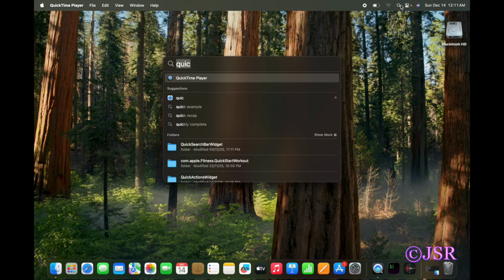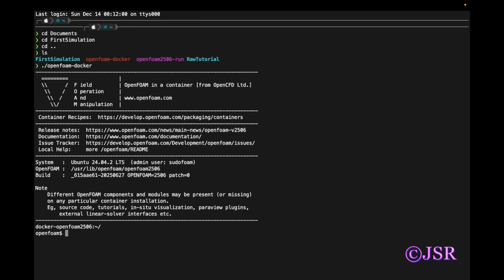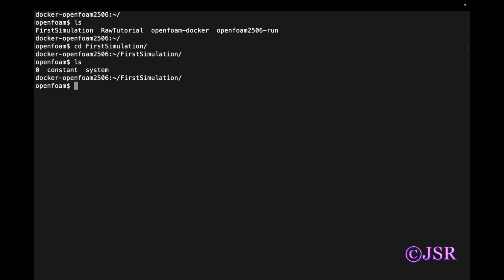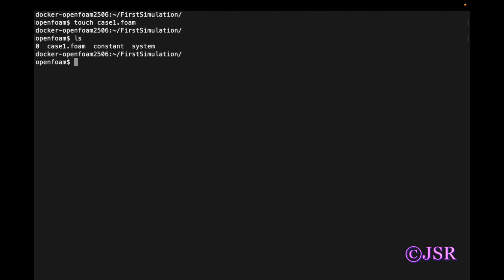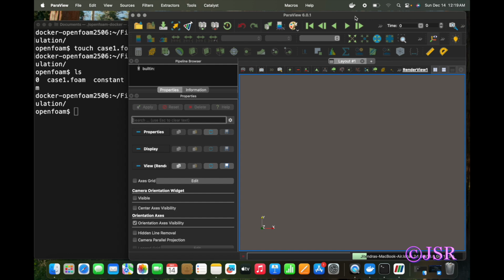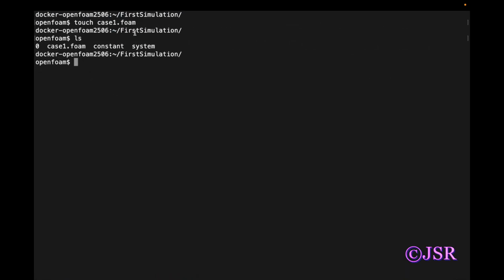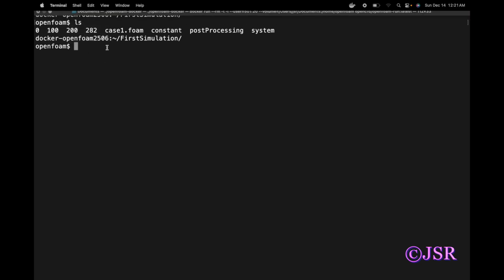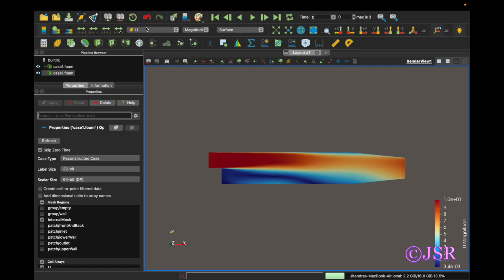OpenFOAM + ParaView on MacBook Air M4 🔥 Running a Test Case & CFD Visualisation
In this video, I demonstrate a complete CFD workflow on the MacBook Air M4, starting from running an OpenFOAM test case, and performing professional CFD post-processing and visualization using ParaView.

This step-by-step demo is designed for:

🎓 Chemical Engineering & Mechanical Engineering undergraduate students

🔬 CFD researchers and PhD scholars

🏭 Industry professionals working in CFD, process engineering, and thermal-fluid systems

🔹 What you will learn in this video:

How to run OpenFOAM using Docker on Apple Silicon (MacBook Air M4)

Running a standard OpenFOAM test case

Linking OpenFOAM results with ParaView

CFD post-processing techniques: contours, vectors, streamlines, and animations

Best practices for CFD visualization and result interpretation

🔹 Software & Tools Used:

OpenFOAM

ParaView

macOS (Apple Silicon – M4)

This tutorial is ideal if you are:

Setting up CFD tools on macOS

Learning OpenFOAM for academic or industrial applications

Preparing for CFD projects, research, or interviews

OpenFOAM • ANSYS Fluent • ParaView • CFD Theory • Industrial Case Studies • Research Guidance

To create a custom link: go to bit.ly